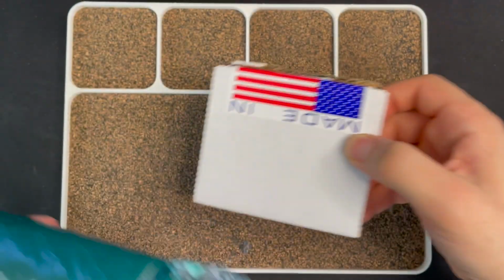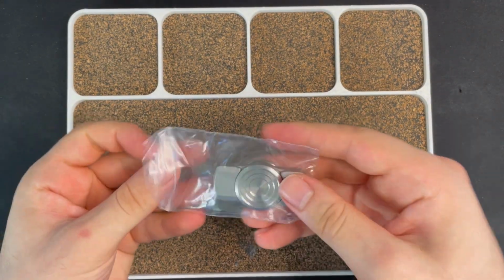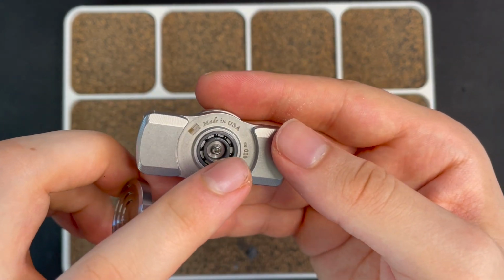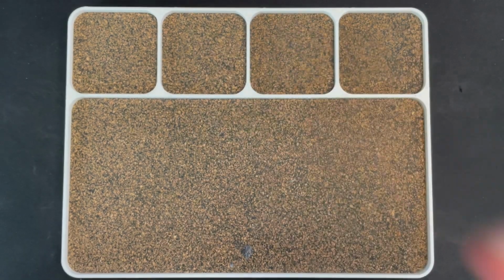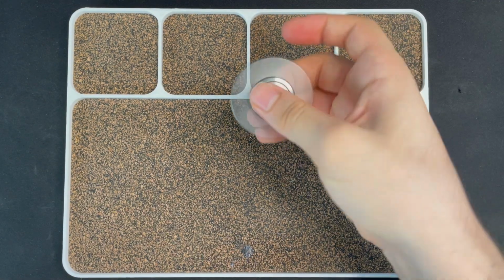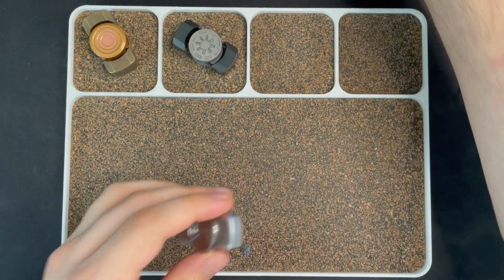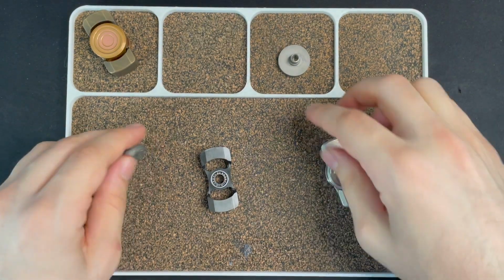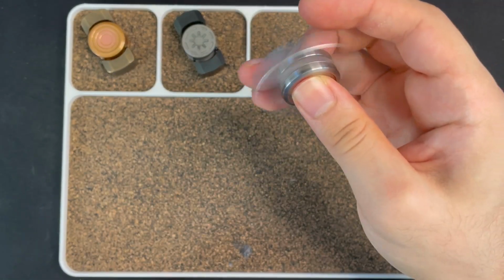Can't Believe I was Able To Buy This Thing! ONLY 30 MADE! | Daily Dose Of Fidgets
NJT: In today's video, I Unbox The Stainless Steel Thinamathing v2 and give my thoughts on it.

If fidget makers/dealers want to send me some fidgets to review will be more than happy to do so! Will give my honest review on it and let the viewers know where they can get it in the description!